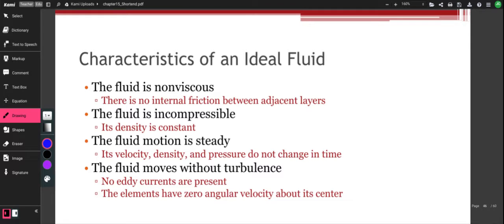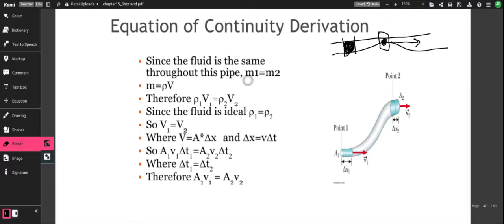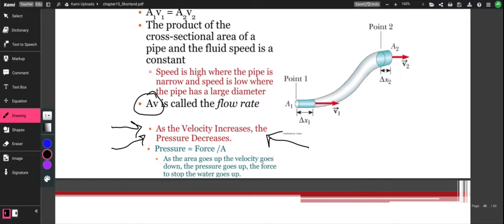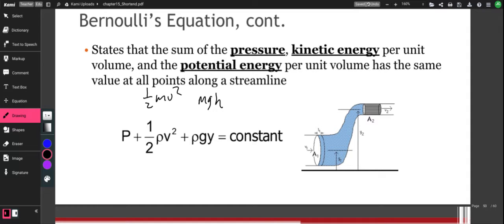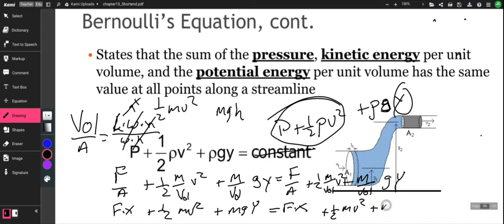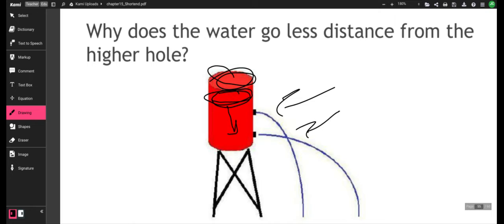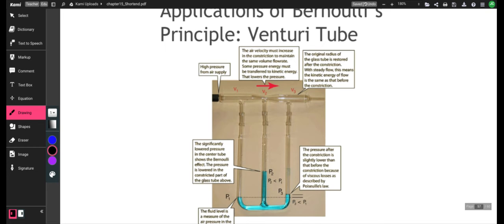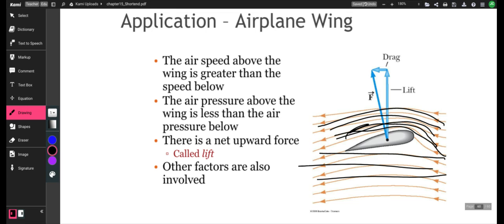Bernoulli's Principle Notes